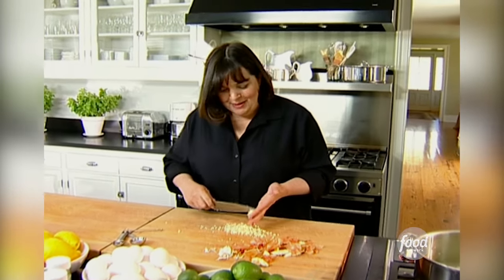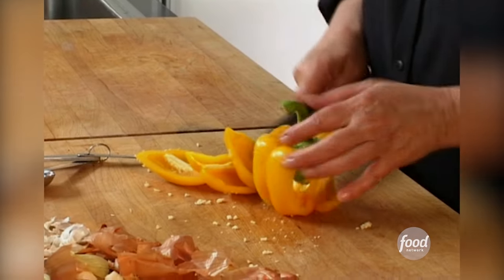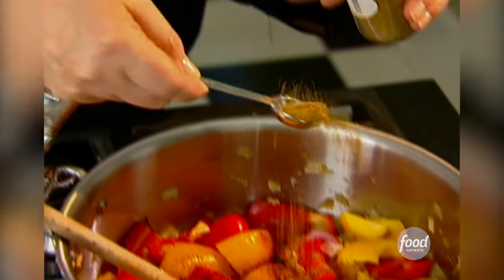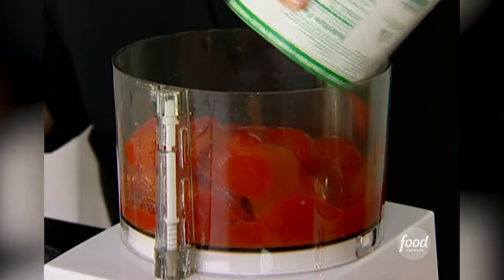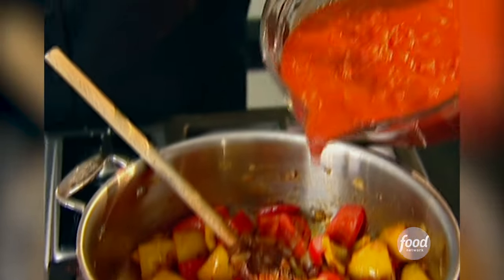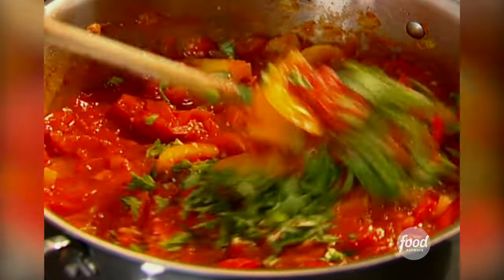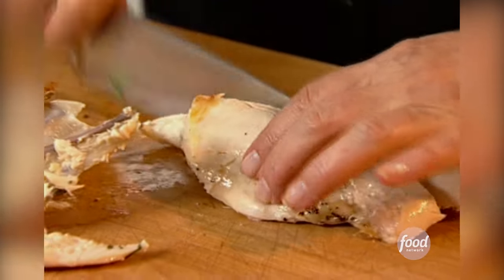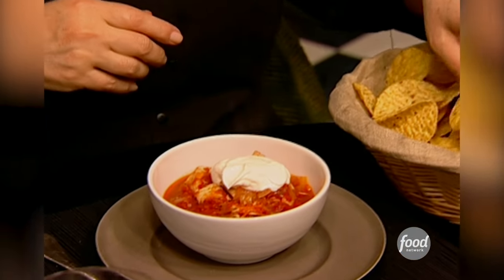Ina Garten's 5-Star Chicken Chili Recipe | Barefoot Contessa | Food Network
Warm up this winter with Ina's Chicken Chili!

Chicken Chili
RECIPE COURTESY OF INA GARTEN
Level: Easy
Total: 2 hr
Prep: 15 min
Cook: 1 hr 45 min
Yield: 6 servings

Ingredients

4 cups chopped yellow onions (3 onions)
1/8 cup good olive oil, plus extra for chicken
1/8 cup minced garlic (2 cloves)
2 red bell peppers, cored, seeded, and large-diced
2 yellow bell peppers, cored, seeded, and large-diced
1 teaspoon chili powder
1 teaspoon ground cumin
1/4 teaspoon dried red pepper flakes, or to taste
1/4 teaspoon cayenne pepper, or to taste
2 teaspoons kosher salt, plus more for chicken
2 (28-ounce) cans whole peeled plum tomatoes in puree, undrained
1/4 cup minced fresh basil leaves
4 split chicken breasts, bone in, skin on

For serving:
Chopped onions, corn chips, grated cheddar, sour cream

Directions

Cook the onions in the oil over medium-low heat for 10 to 15 minutes, until translucent. Add the garlic and cook for 1 more minute. Add the bell peppers, chili powder, cumin, red pepper flakes, cayenne, and salt. Cook for 1 minute. Crush the tomatoes by hand or in batches in a food processor fitted with a steel blade (pulse 6 to 8 times). Add to the pot with the basil. Bring to a boil, then reduce the heat and simmer, uncovered, for 30 minutes, stirring occasionally.

Rub the chicken breasts with olive oil and place them on a baking sheet. Sprinkle generously with salt and pepper. Roast the chicken for 35 to 40 minutes, until just cooked. Let cool slightly. Separate the meat from the bones and skin and cut it into 3/4-inch chunks. Add to the chili and simmer, uncovered, for another 20 minutes. Serve with the toppings, or refrigerate and reheat gently before serving.